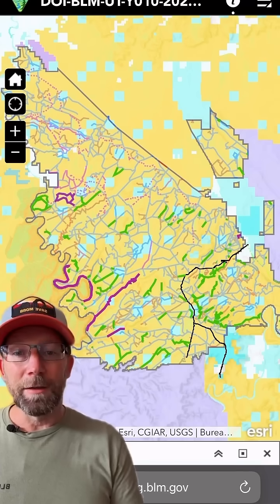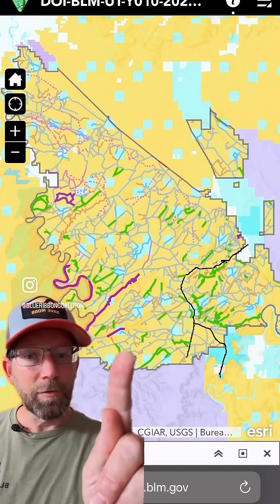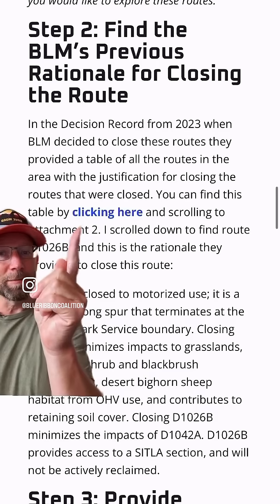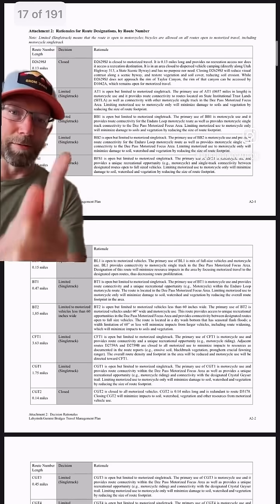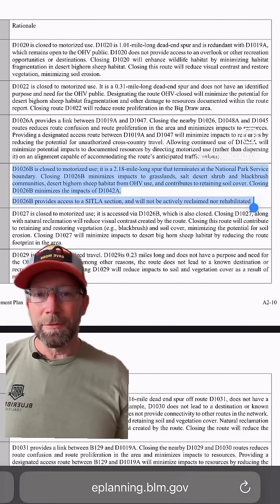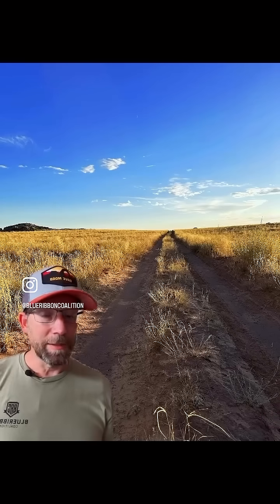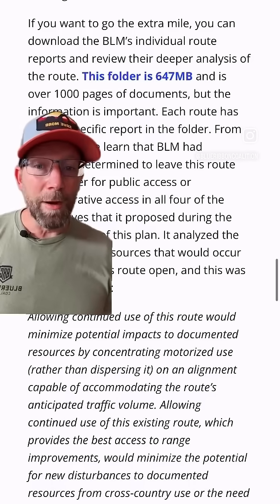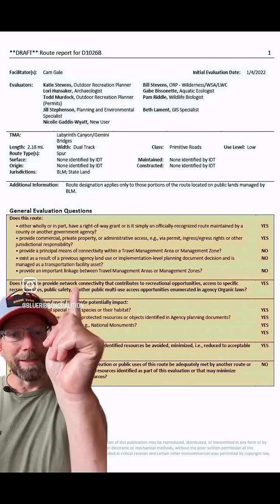Time is Running Out to Reopen Closed Moab Trails! How to You Can Help!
Comments to reopen the closed Moab trails are due October 24th!  This is your chance to reopen hundreds of miles of already-established routes that were closed. We put together a primer on how to submit substantial comments to make it happen.